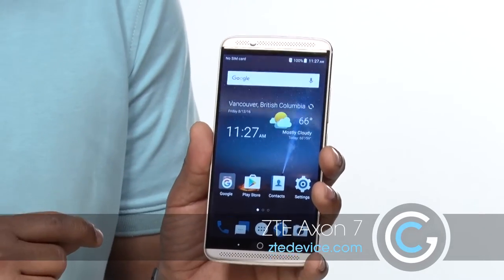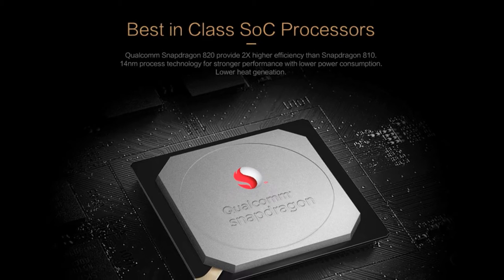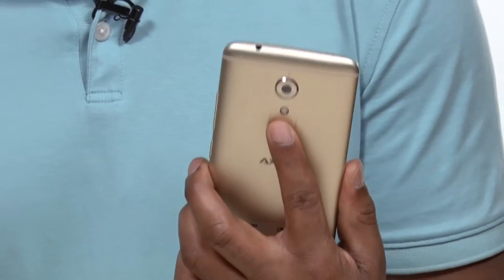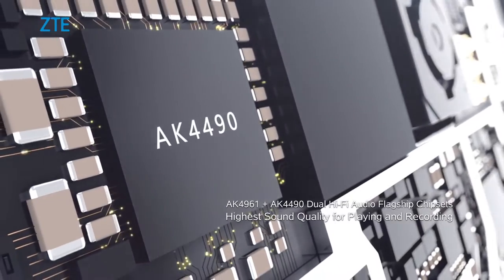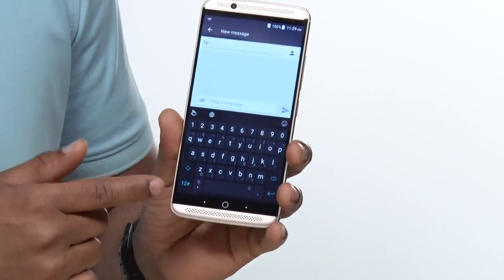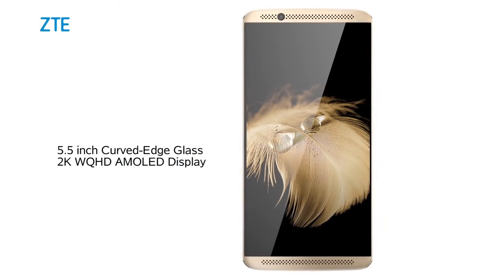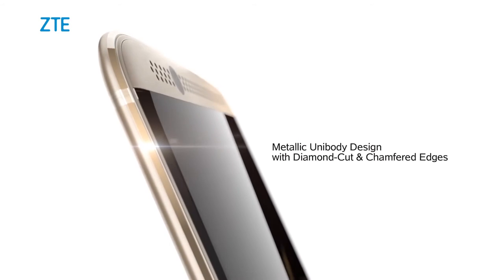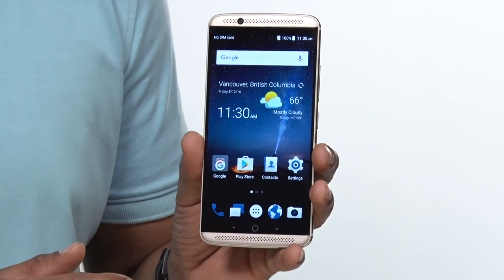Flagship specs at a mid-range price! ZTE Axon 7 | GetConnected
ZTE is hitting the smartphone market hard with the budget-friendly flagship Axon 7. With specs similar to high end phones like the Samsung Galaxy S7, but cost only a fraction of the price, you can't go wrong with the Axon 7.

Need a case for your phone? Here are some of our favorites